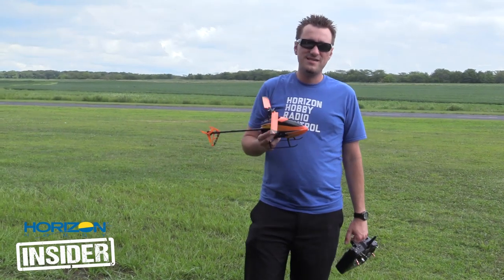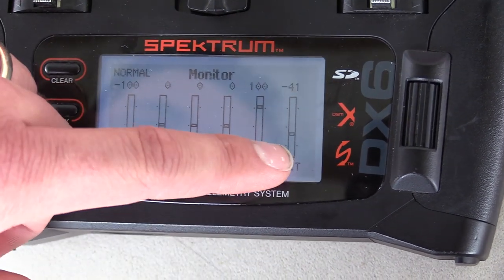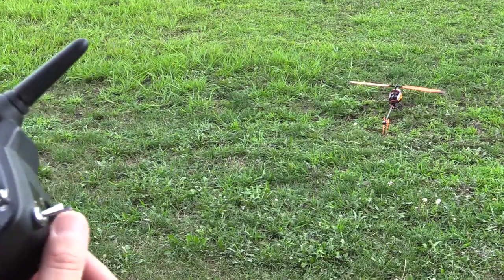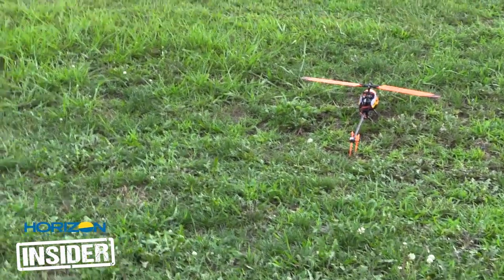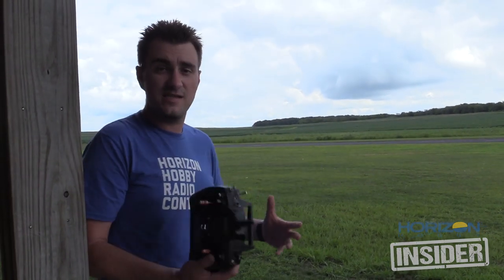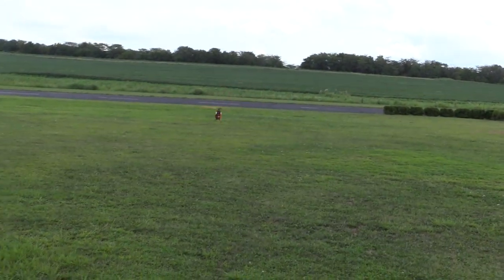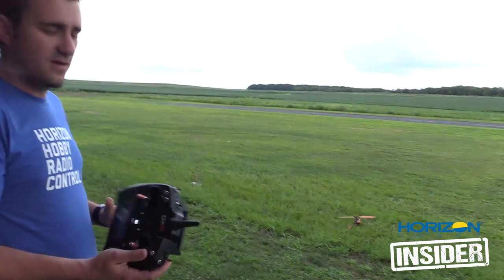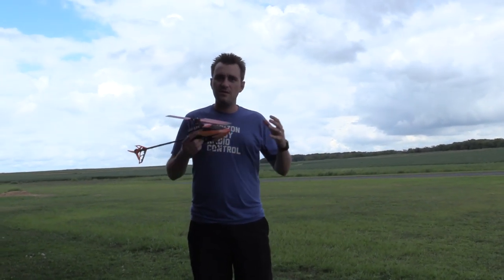Horizon Insider Tech Talk: How to Fly Collective-Pitch RC Helicopters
Interested in learning how to fly RC Helicopters? You are not alone! In this episode of Horizon Insider, Kyle grabs the Blade 230 S V2 and gives a quick guided introduction on how to fly collective-pitch helicopters.

Note that we always recommend a true beginner to start with a fixed-pitch helicopter (or a quad/multi-rotor), but this should help once you are ready to make the jump to a true collective-pitch helicopter capable of flying inverted and performing 3D maneuvers.